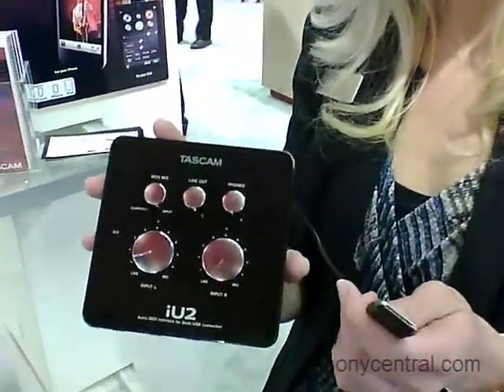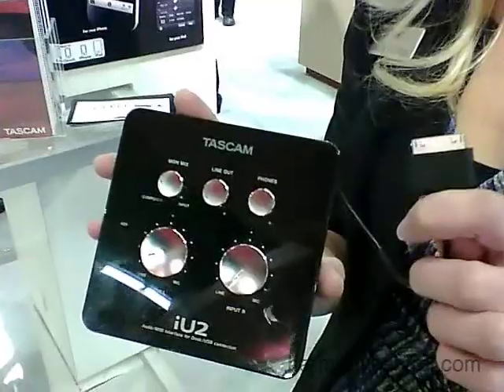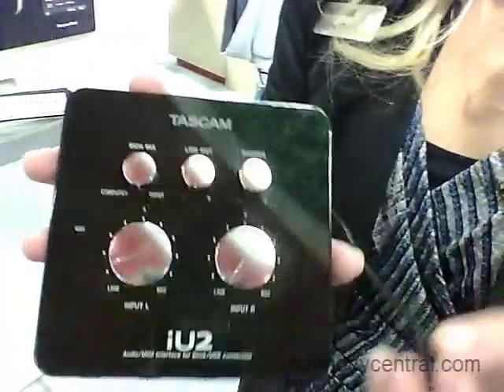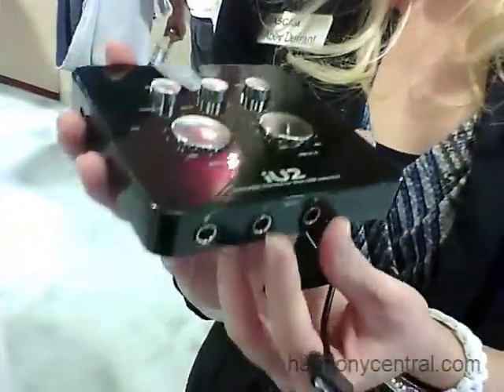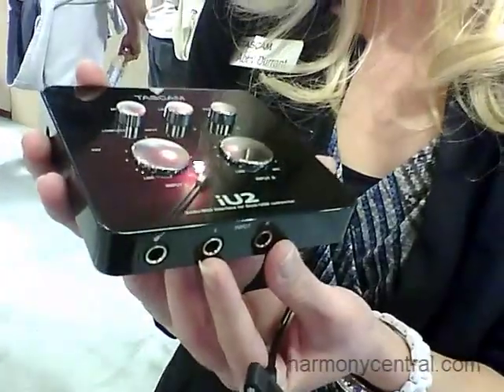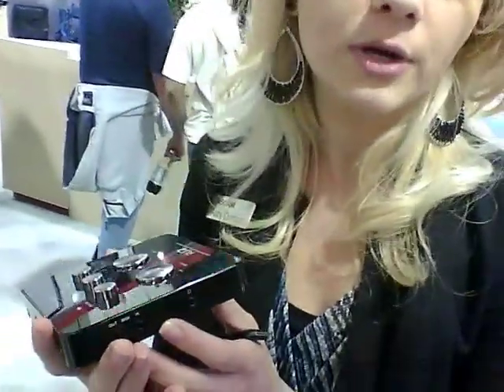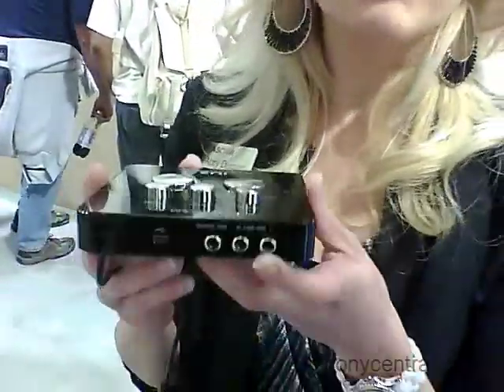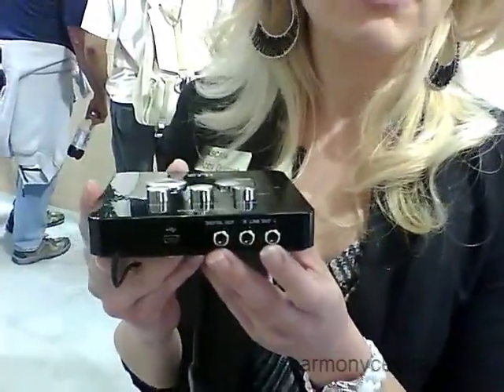TASCAM iU2 iOS Device Audio Interface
TASCAM's iU2 is an audio interface for the iPad, iPhone and iPod Touch. It includes all of the features of TASCAM's USB audio interfaces, including a pair of mic inputs. The XLR inputs have phantom power for use with high-quality condenser microphones. These feed an onboard microphone preamp and A/D converter for better sound performance than those built into iPhone and iPad -- true stereo recording with low noise and less tendency to distort. The inputs also accept line-level signals or you can plug a guitar or bass directly into your device.

In addition to compatibility with iOS devices, the iU2 also works with Mac and Windows computers. A zero-latency monitoring path allows musicians to hear themselves directly through the unit; MIDI in and out are provided to interface with synths and drum machines, and a digital output connects to digital mixers or recorders.